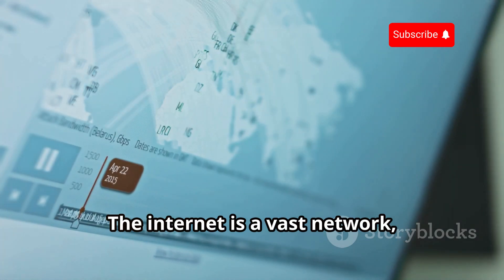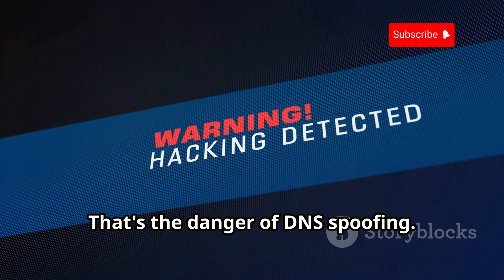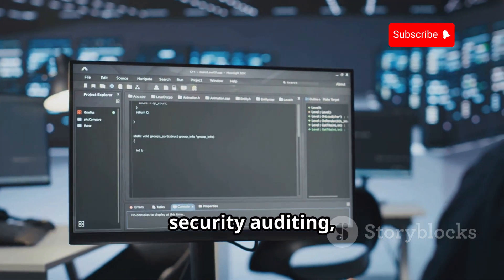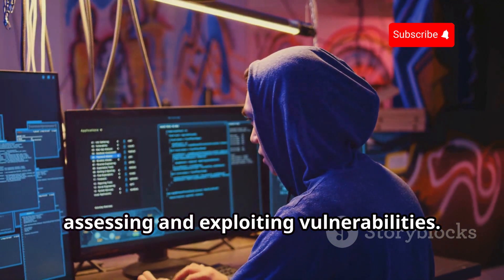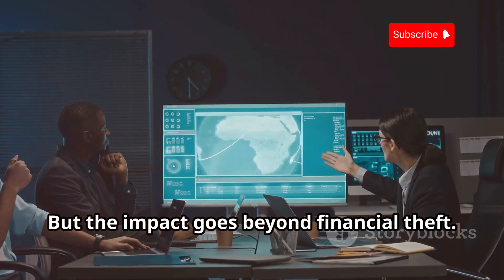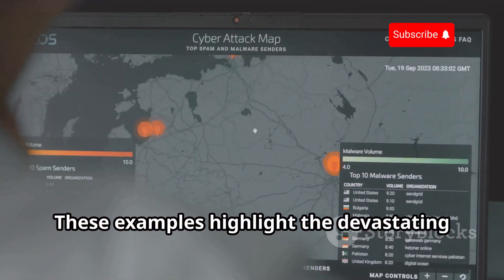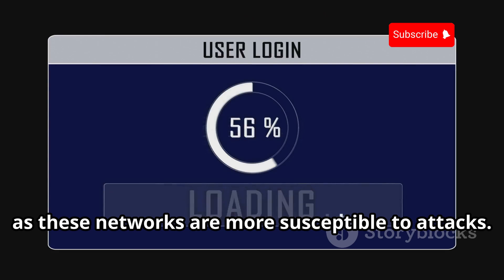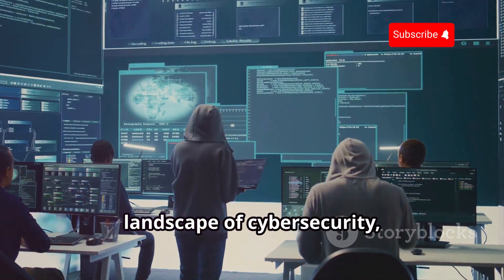DNS Spoofing Attacks: Techniques & Tools on Kali Linux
Discover the hidden world of DNS and the critical role it plays in our everyday internet use. In this video, we delve into how the Domain Name System (DNS) translates domain names into IP addresses, making the web navigable. Learn about vulnerabilities like DNS spoofing where attackers can redirect you to malicious sites, leading to threats like credential theft and malware. We'll explore powerful tools in Kali Linux such as Ettercap and DNSspoof, and emphasize the importance of ethical hacking. Stay informed about cybersecurity, protect your internet traffic with a reputable VPN, and join the Ministry of Hacking community to deepen your knowledge.

OUTLINE:

00:00:00 Understanding DNS
00:00:55 Redirecting Your Traffic
00:01:53 The Hacker's Toolkit
00:03:00 DNS Spoofing Arsenal
00:04:11 The Impact of DNS Spoofing
00:05:23 Protecting Yourself
00:06:34 Dive Deeper into Cybersecurity